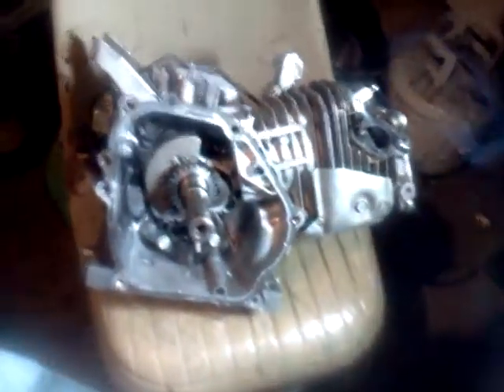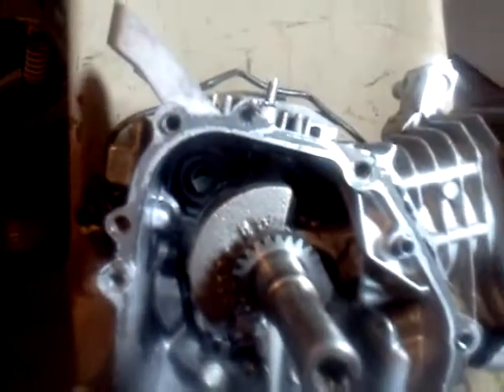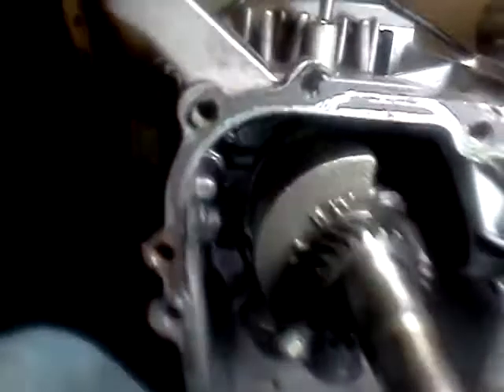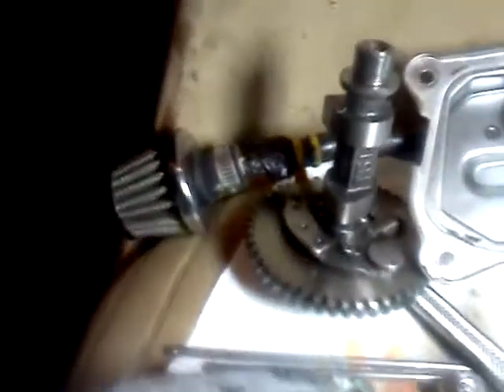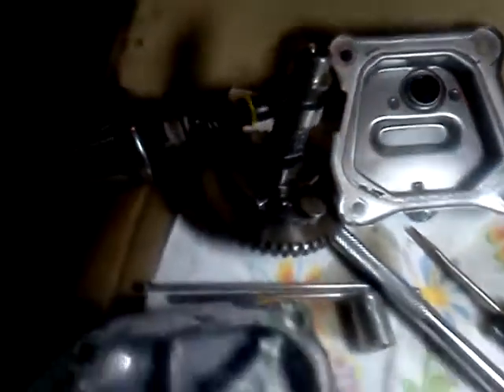How to unlock honda gx (leave comments)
Unlocking friction lock on honda gx piston...